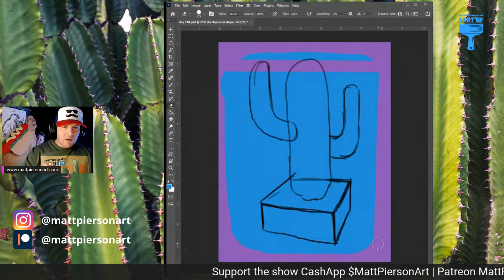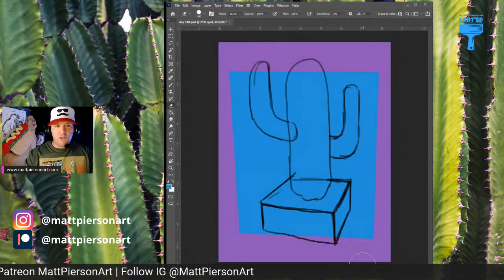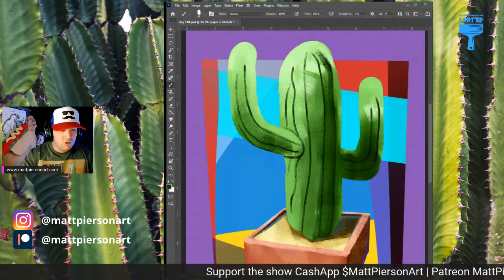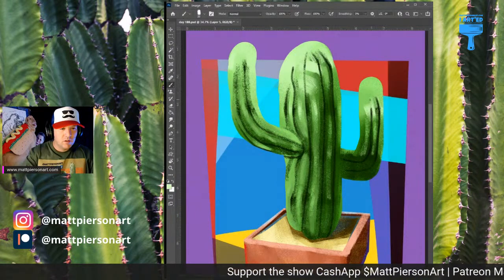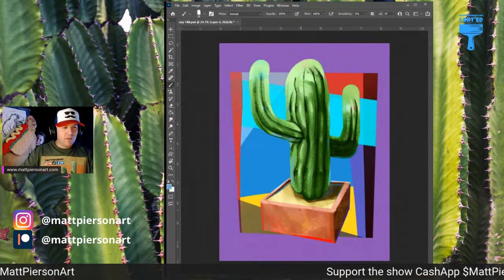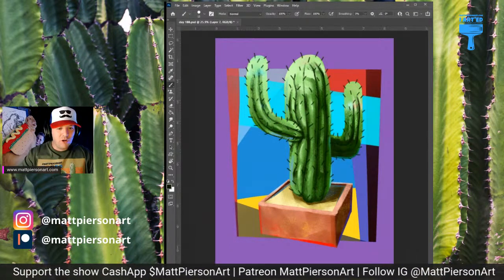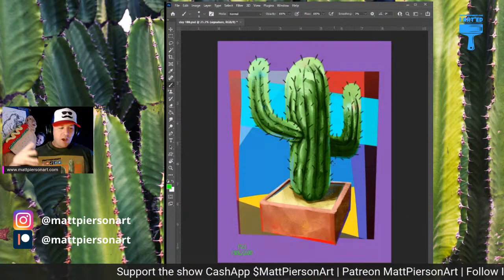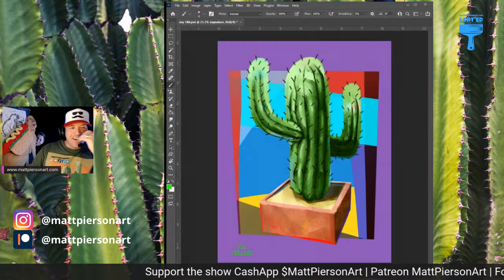Day 188 | Live Digital Drawing | I Made My Bed Before Bed | Matt Pierson Art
Watch as Pierson draws digital paintings of cactuses live.

9-2-21 | 200 Days of Drawing | Day 188 | Cactus Studies